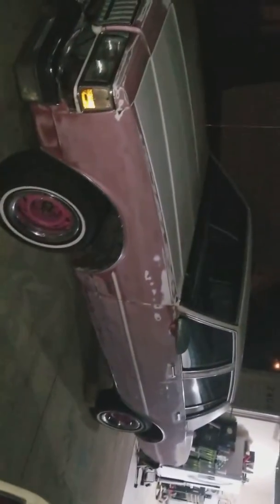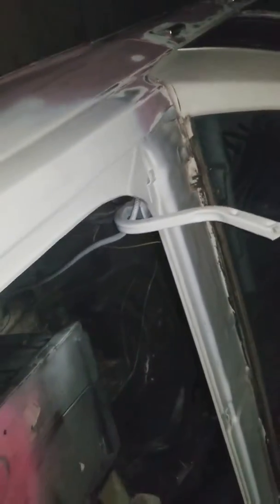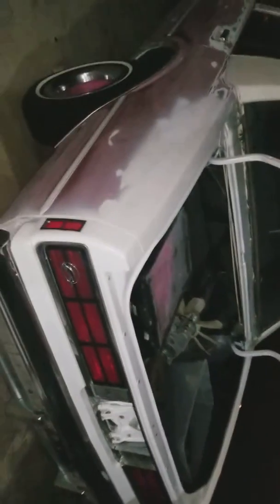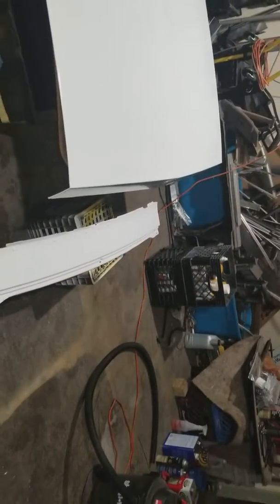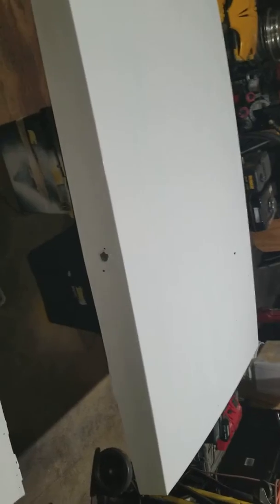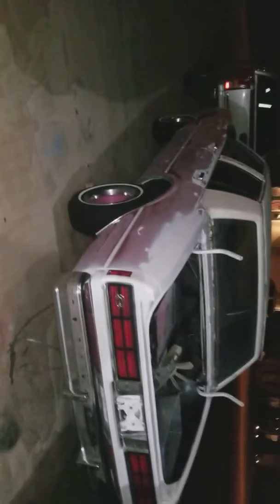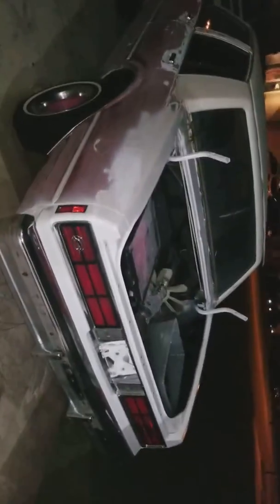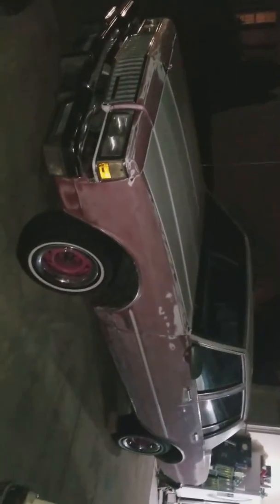My 88 caprice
Bumper put on and inserts painted